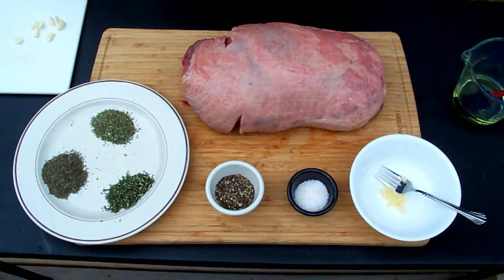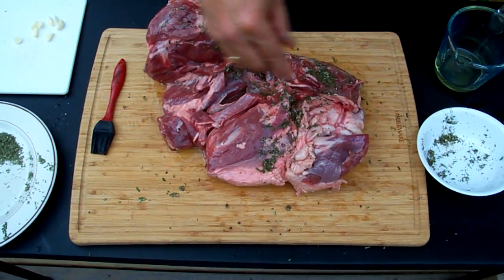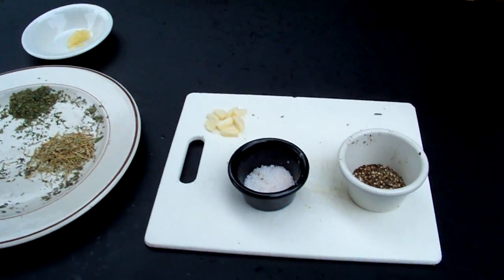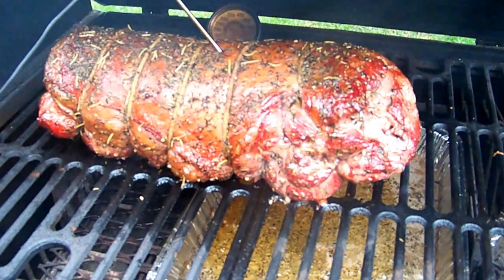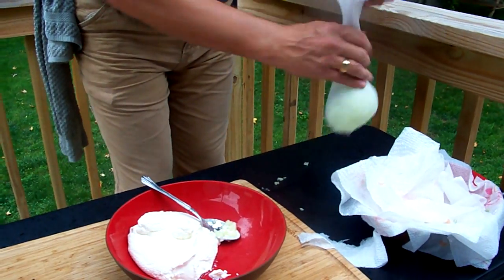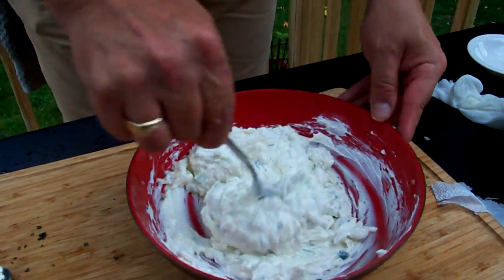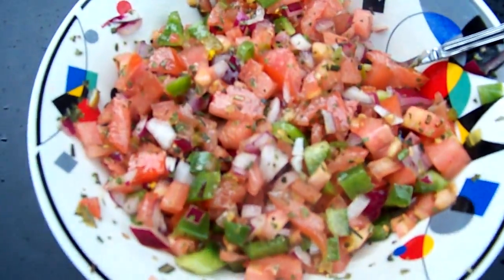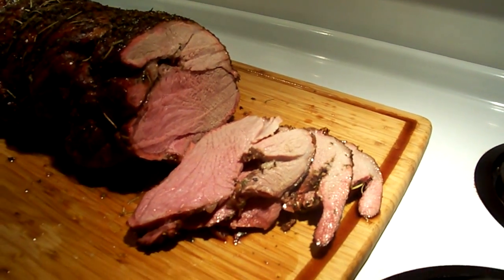Drunken Sailor Brew & BBQ: Smoked Leg of Lamb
Drunken Sailor's smoked leg of lamb for Labor Day weekend.
Low & slow over an apple & cherry fire. With home made Tzatziki sauce, salsa, potatoes & toasted pita points.
(thanks to HowToBBQRight Malcolm Reed for the recipe inspiration)